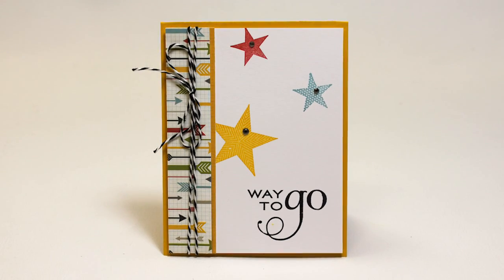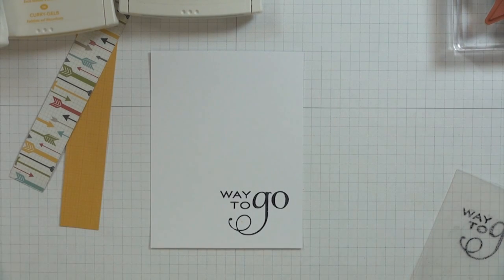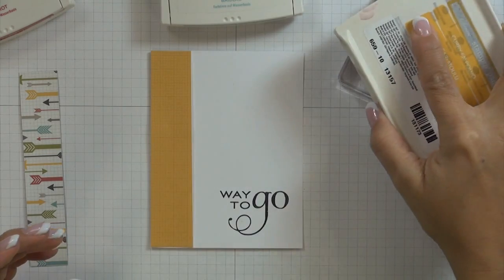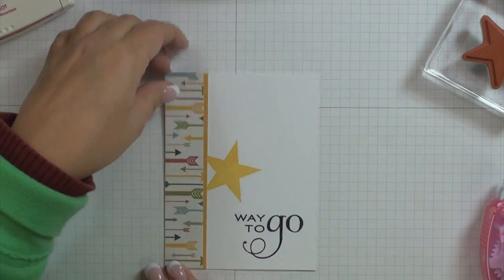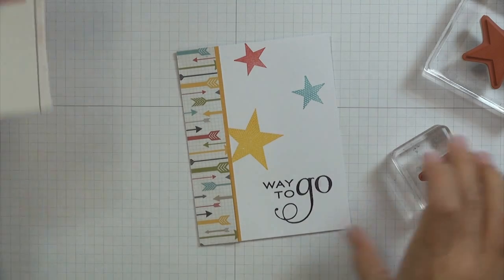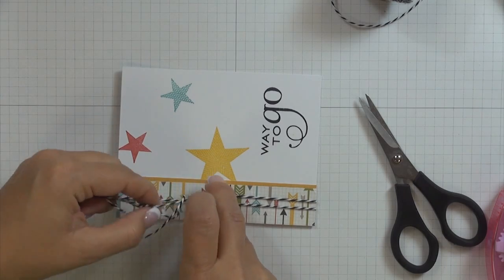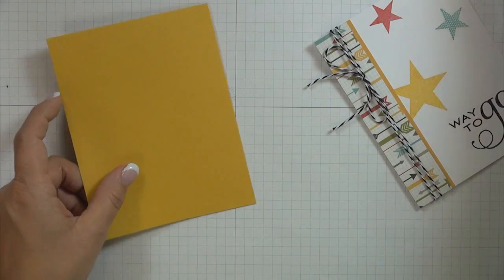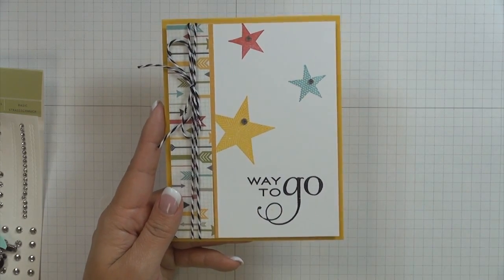Freebie Friday: Way To Go Card - 01 31 2014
Check out our blog for a free pdf handout on how to create this Way To Go card.